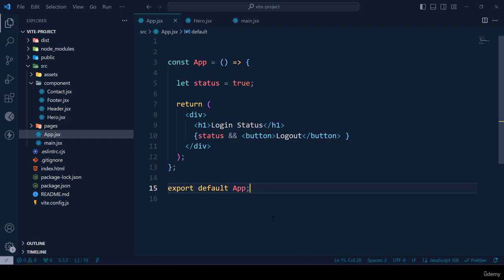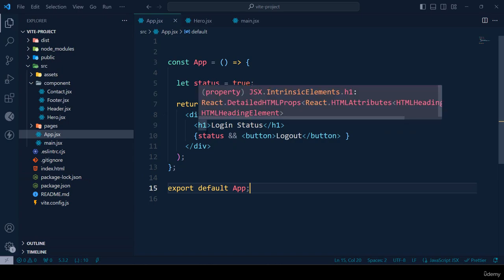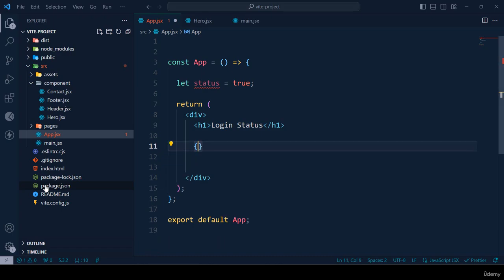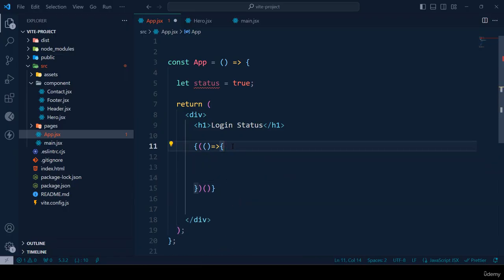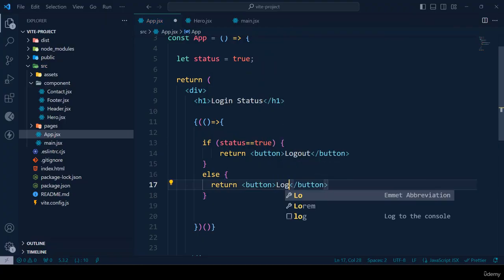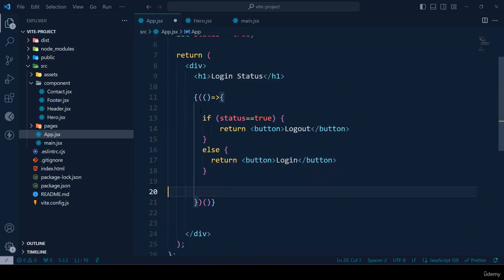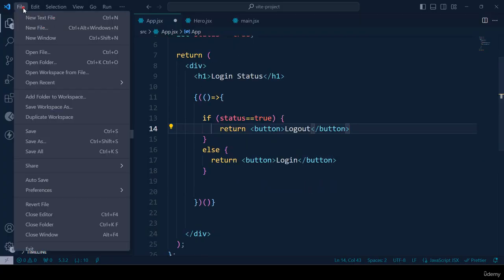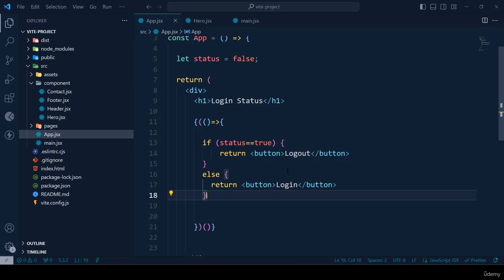JSX Conditional Rendering with IIFE (Immediately Invoked Function) | React Advanced (2024)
In this Modern React, Express 2024 – Build Complete Canva Project A–Z lesson, you’ll master conditional rendering in JSX using an Immediately Invoked Function Expression (IIFE) — a powerful yet clean way to handle complex rendering logic inside React components. This method allows developers to embed JavaScript conditions directly within JSX for advanced UI scenarios, perfect for large-scale apps like our Canva Clone project.

Here’s what you’ll learn in this lesson:

What IIFE (Immediately Invoked Function Expression) means and how it works in JSX

How to use IIFEs for multi-step conditional rendering in React components

Differences between IIFE, If-Else, Ternary, and Logical AND rendering

Real-world examples of IIFEs managing multiple UI states or nested logic

Best practices to keep JSX clean, readable, and bug-free while using IIFEs

By the end of this session, you’ll know how to handle complex rendering conditions inside JSX using modern, professional React patterns that scale with your app’s logic.